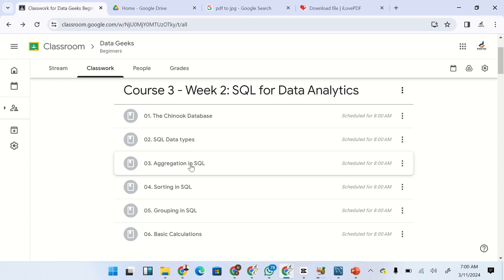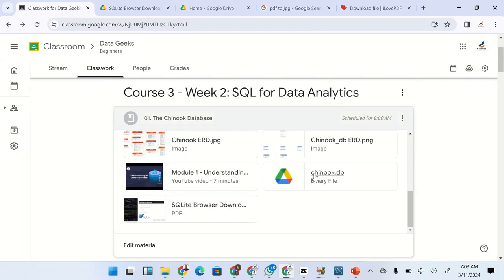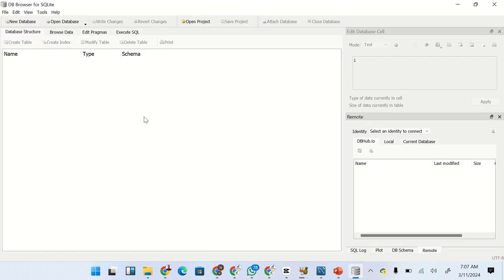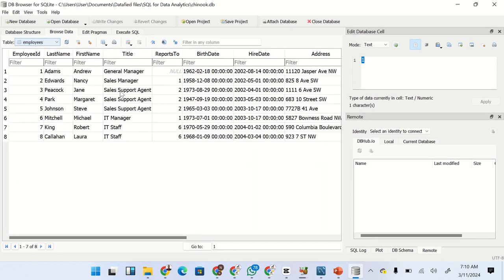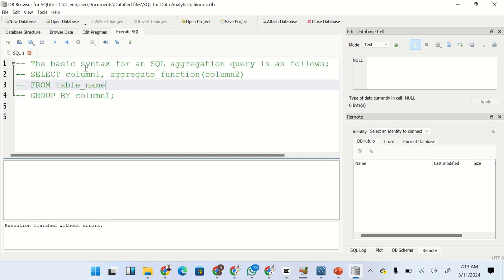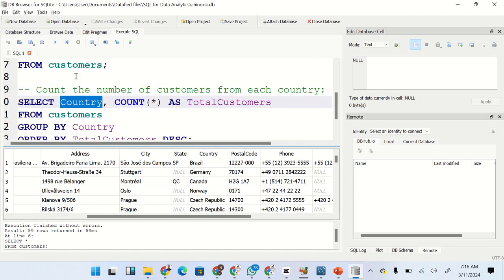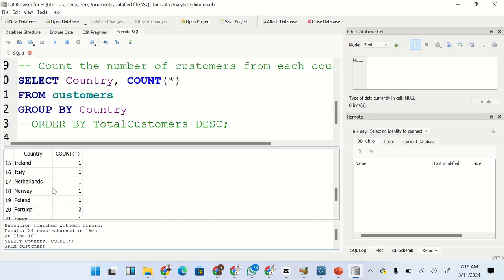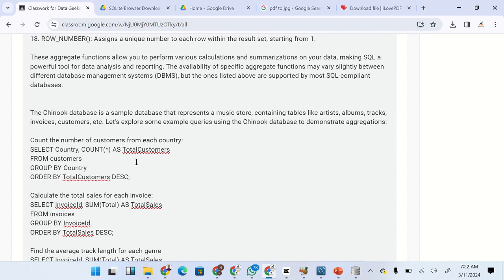Aggregation Functions in SQL Explained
This video explains aggregation functions in SQL.